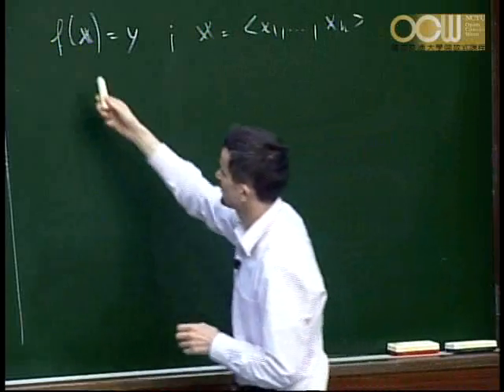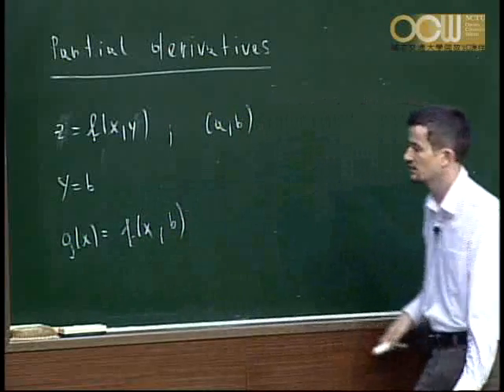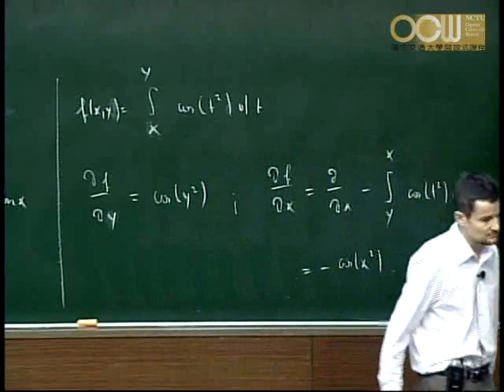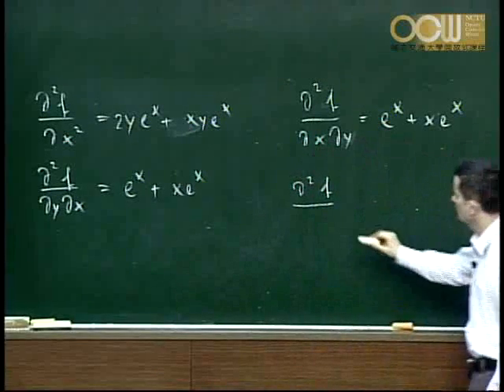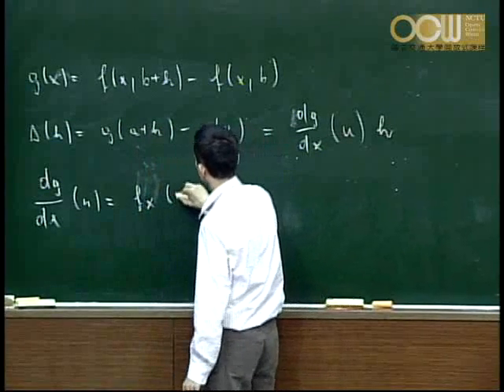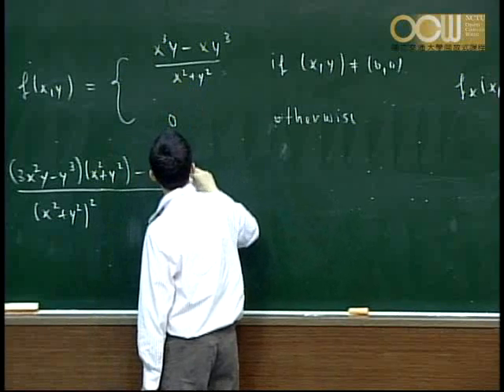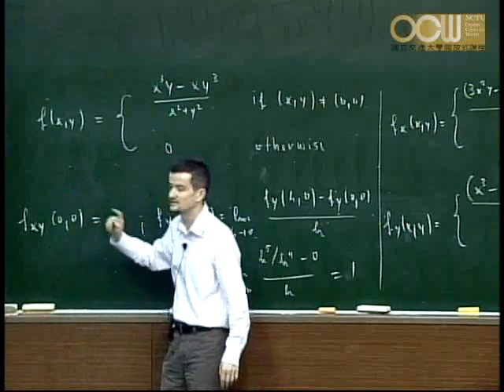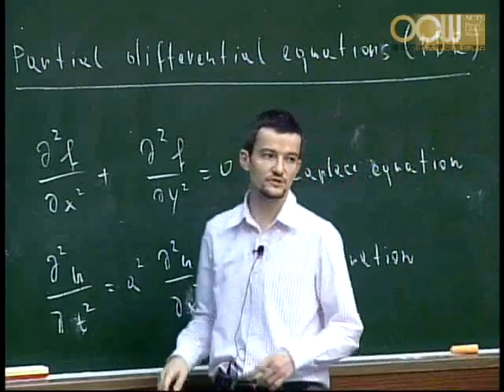Lec13 Calculus II 14-3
14-3 Partial Derivatives